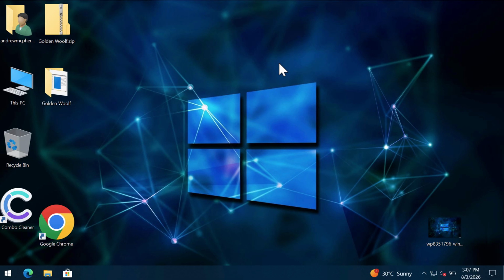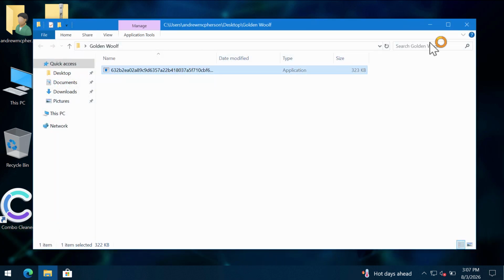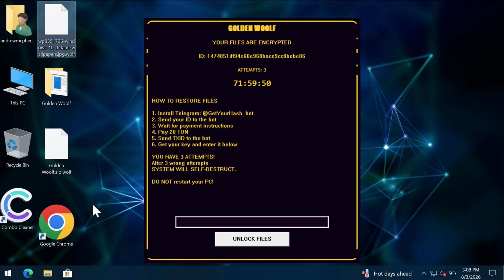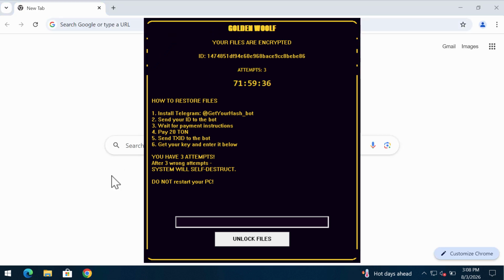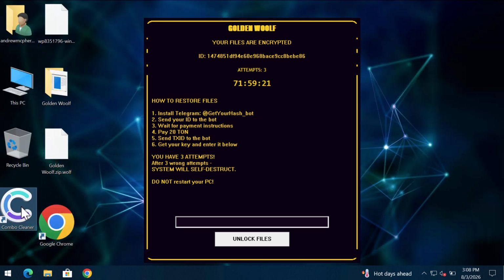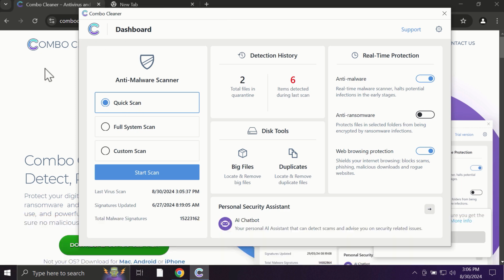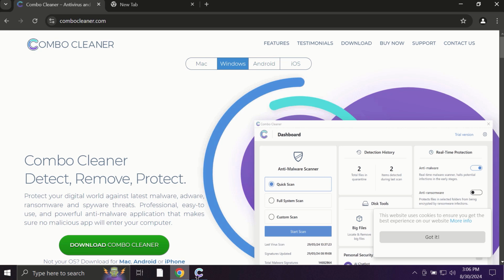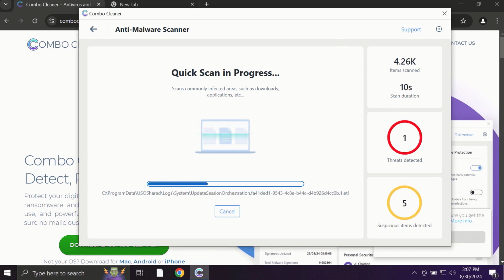Golden Woolf ransomware removal [.wolf file virus].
Golden Woolf is a new ransomware. It encrypts files and appends the .wolf extension to the filenames. Hence, it's not possible to use the files. Then the ransomware tells the victims to pay a special ransom for file restoration. Yet, paying the ransom is not a good idea. Don't pay it and don't waste the funds. Remove it with Combo Cleaner Antivirus via the official

More information about this threat can be found in this detailed guide

And below please find the quotation from the ransom note:
QUOTE
GOLDEN WOOLF

ID: 3b059668d924280f5154ee94eb44238b
ATTEMPTS: 3

HOW TO RESTORE FILES

1. Install Telegram: @GetYourHash_bot
2. Send your ID to the bot
3. Wait for payment instructions
4. Pay 20 TON
5. Send TXID to the bot
6. Get your key and enter it below

YOU HAVE 3 ATTEMPTS!
After 3 wrong attempts -
SYSTEM WILL SELF-DESTRUCT.

DO NOT restart your PC!
UNQUOTE